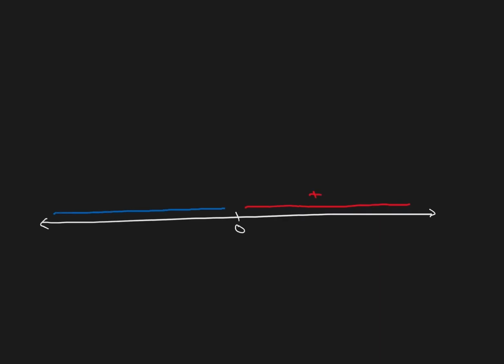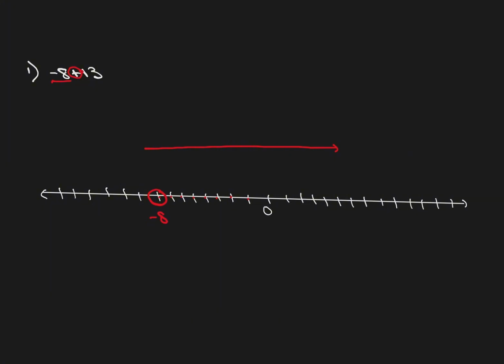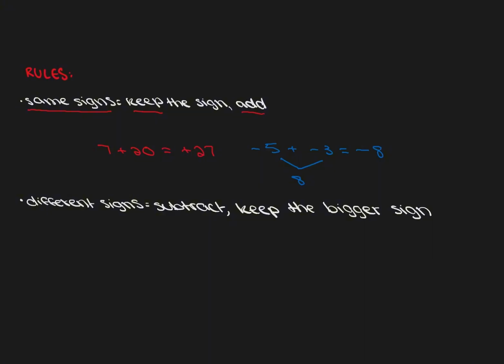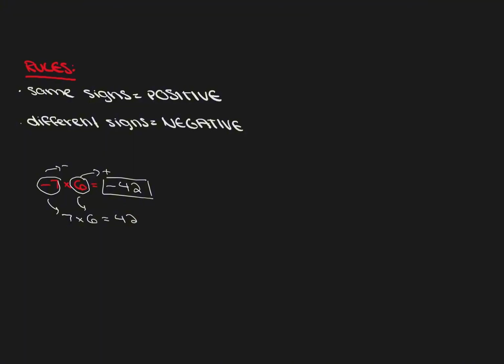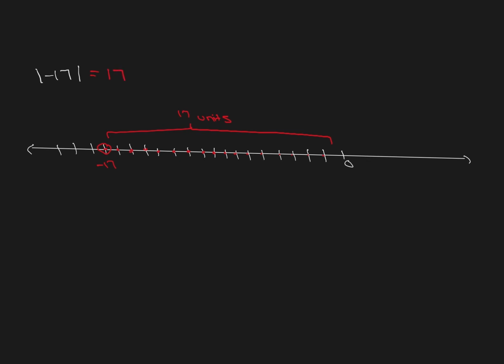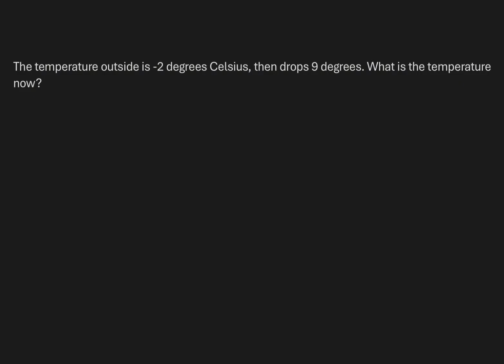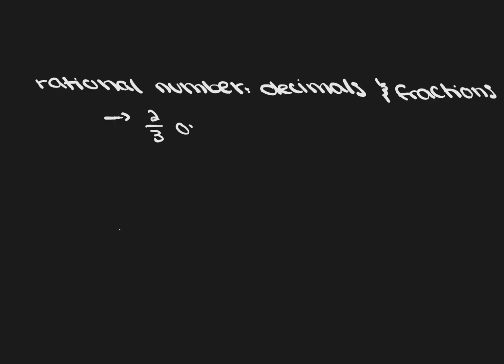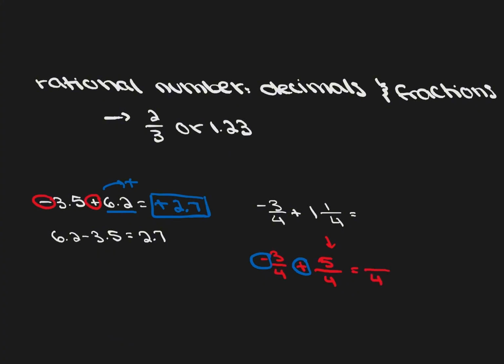Positive and Negative Integers, Rational Numbers, and Absolute Value | Math 7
This video overviews Integers, Rational Numbers, and Absolute Value explained in a simple and easy to learn way.